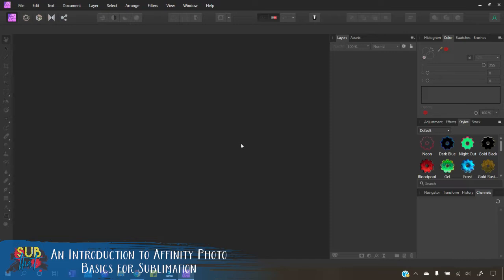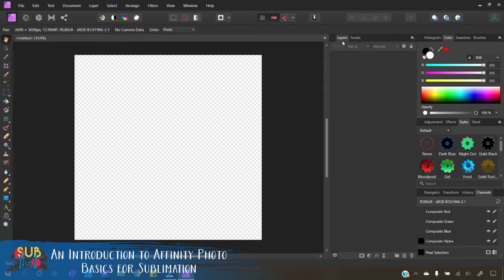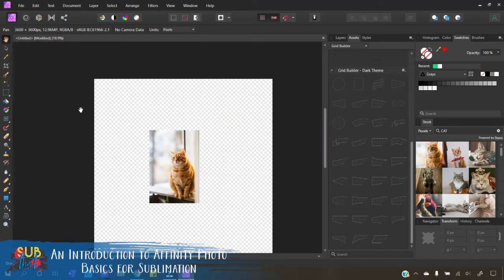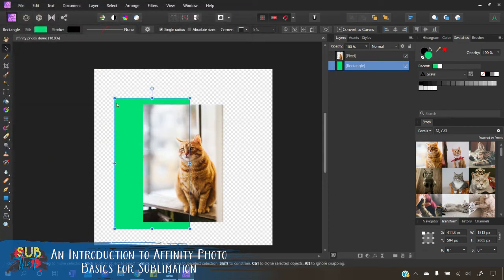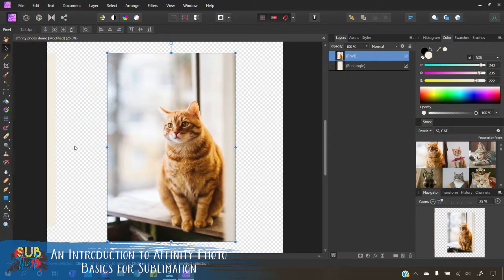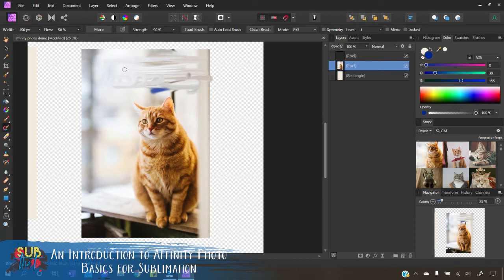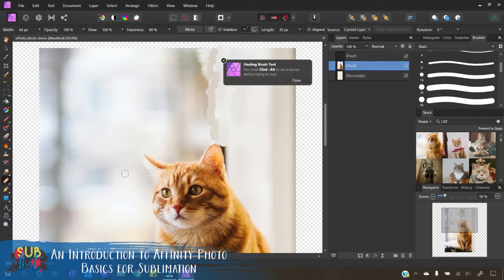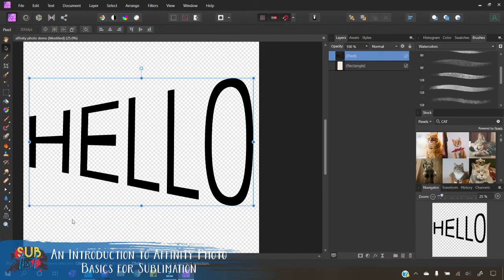AFFINITY PHOTO INTRO BASICS FOR SUBLIMATION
You can purchase Affinity Photo & Designer by visiting Software is available for Mac and Windows computers (not Chromebook) and available in an iOS App format through the Apple App store.

Want to learn in depth, at your own pace with a fun, beginner-friendly course to make you feel like a pro?

Check out our Affinity Photo Digital Graphic Design Masterclass for Sublimation.

Also be sure to check out the Affinity Designer Digital Graphic Design Masterclass for Sublimation.

Two amazing software's + two amazing 100-hour learning courses, with diverse uses for EVERYTHING your print industry business needs!
Here are some items that can make following our videos and designing easier:

Portable Monitor for Desktop/Laptop

Wacom Screen Drawing Tablet
Huion Screen Drawing Tablet

(I personally use the Wacom Cintiq 16. These are two within the same family and both are popular but more affordable).

Palm Rejection Glove for Drawing Tablets

Touch Screen Laptop HP ActivePen